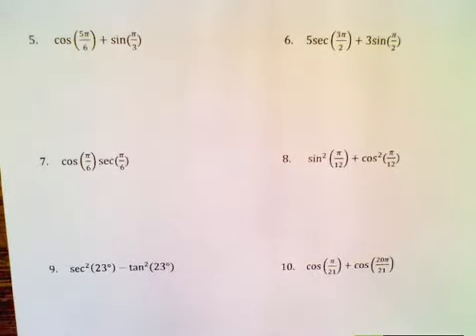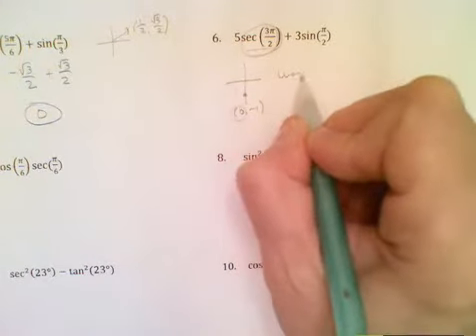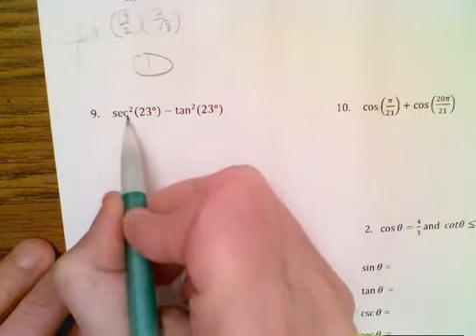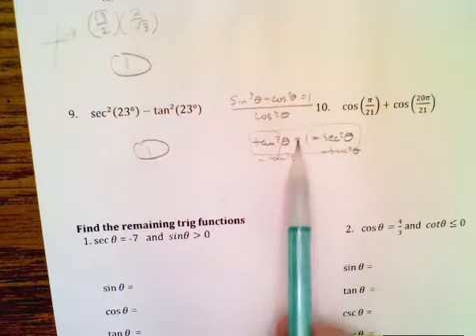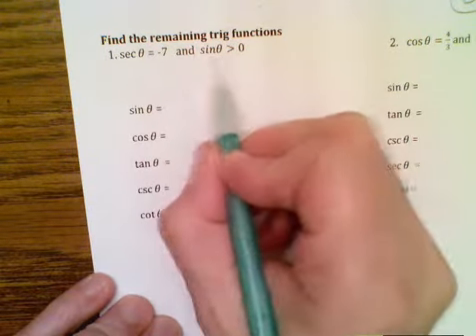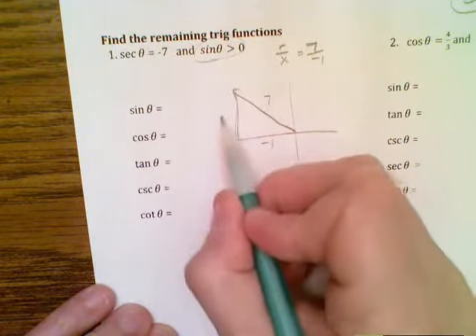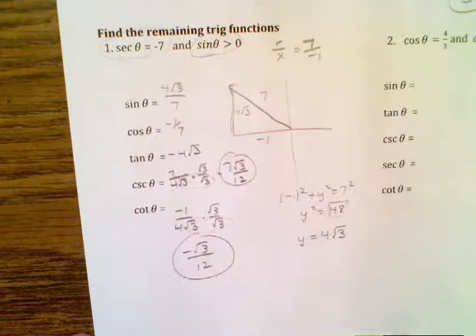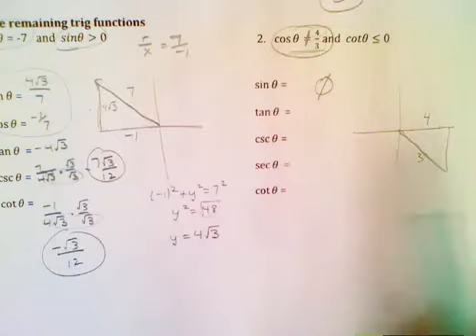Chapter 6 Review Page 2